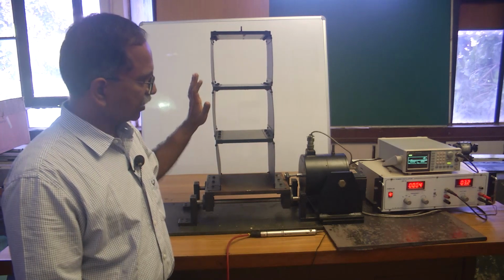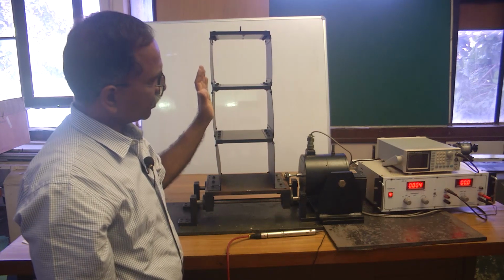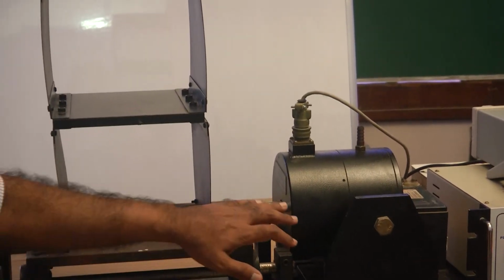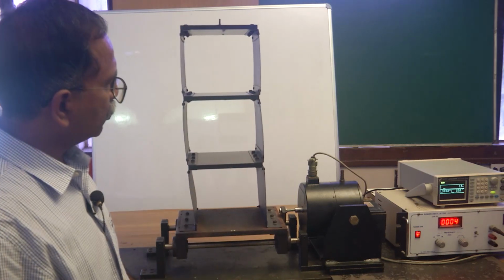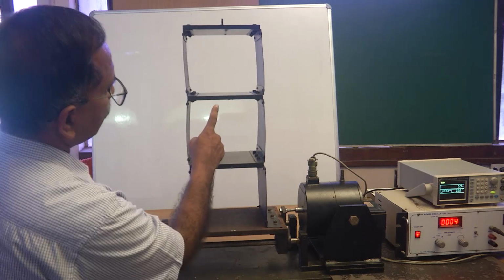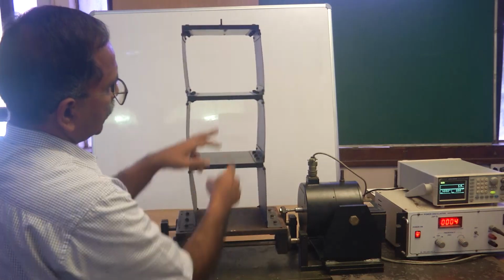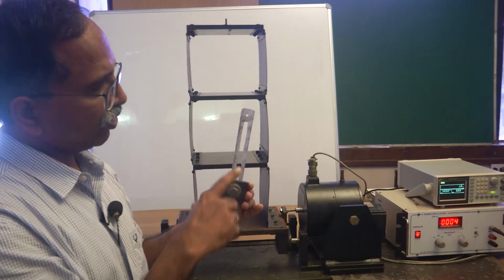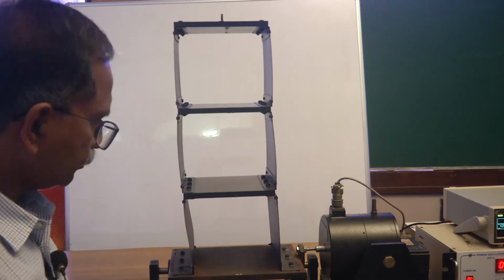Lecture 36 (LABORATORY SESSION#5)